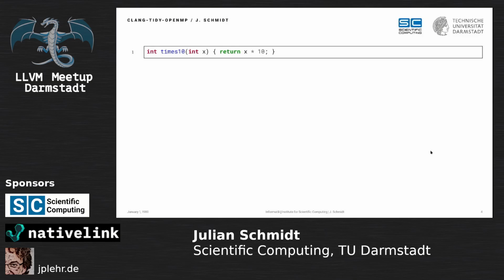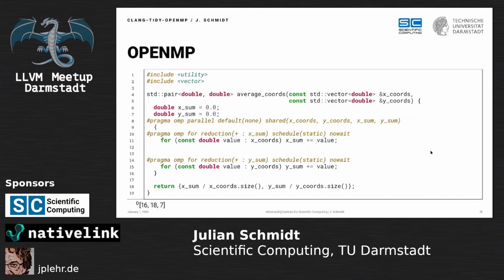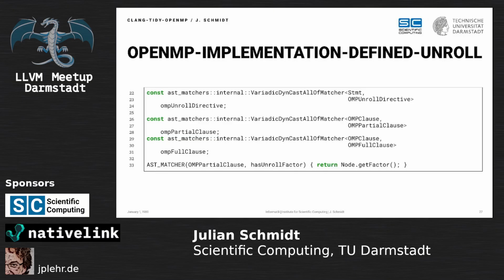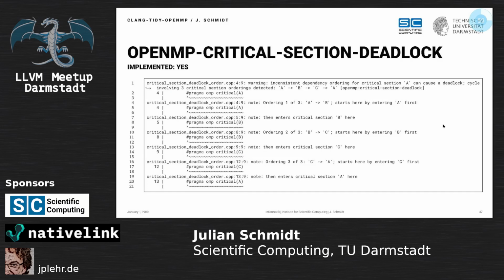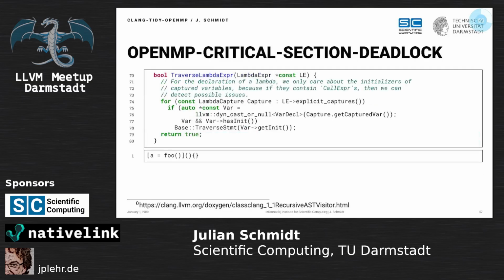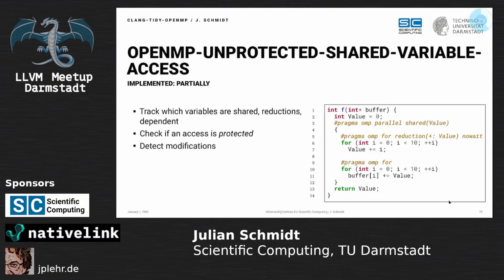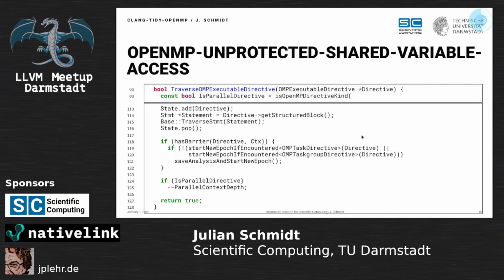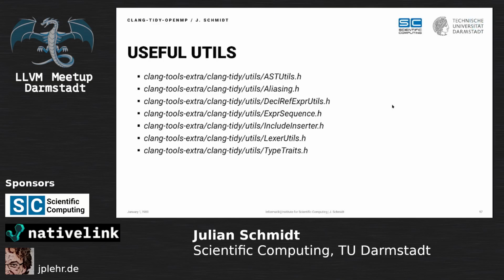Julian Schmidt - Clang-tidy for OpenMP [LLVM Meetup Darmstadt]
Speaker: Julian Schmidt (Scientific Computing, TU Darmstadt)
Title: Clang-tidy for OpenMP

Presented at the LLVM Meetup Darmstadt on 25 Nov 2024